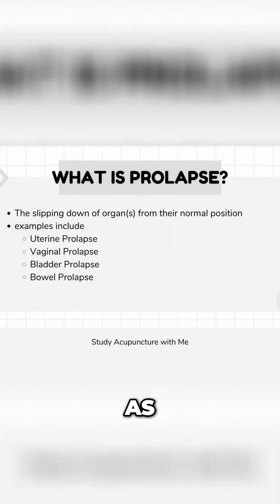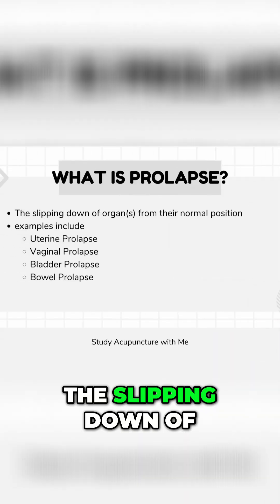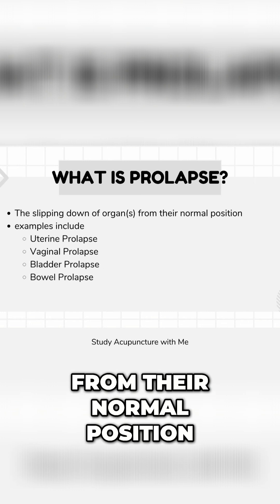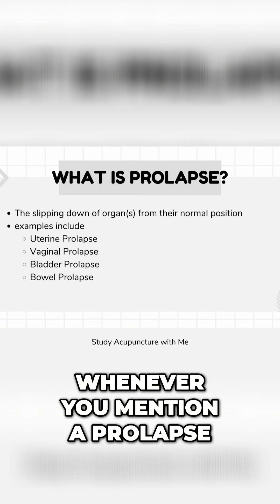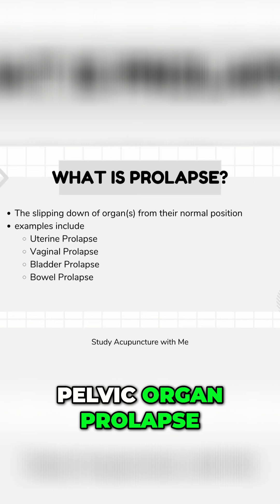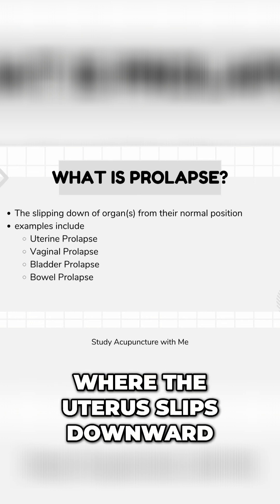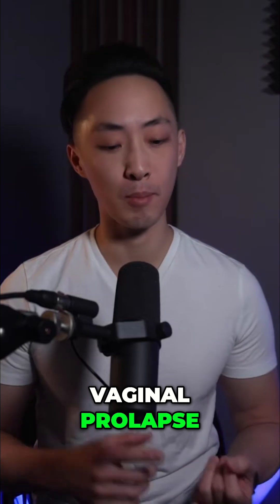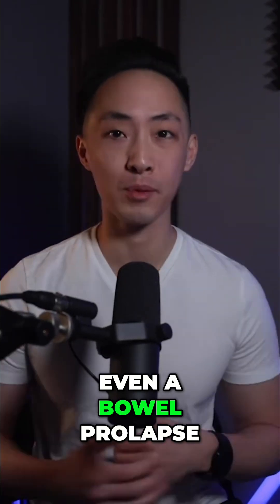Prolapse tcm explanation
Prolapse happens when organs slip from their normal spot. From a TCM view, it's often about Qi sinking, related to Qi deficiency in the Spleen or Kidney. Together, let's explore this more deeply for the boards!